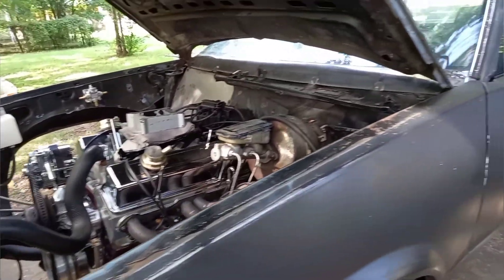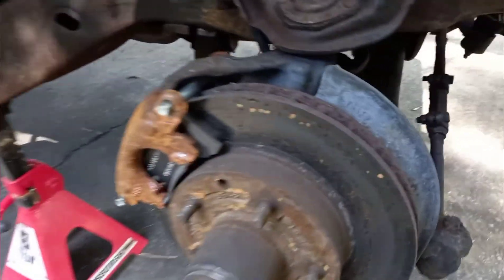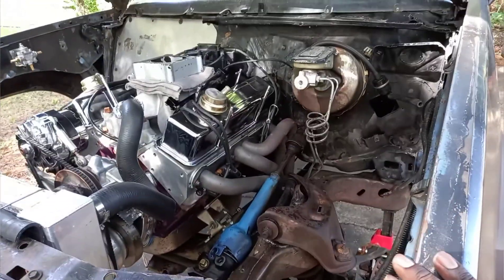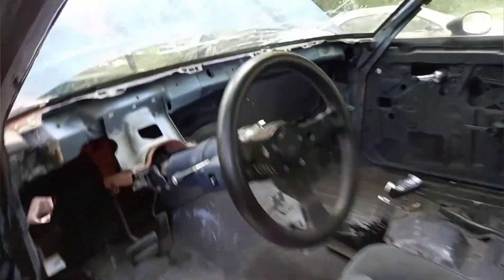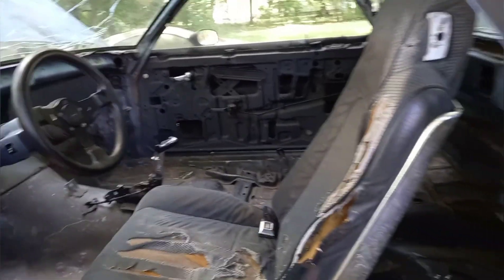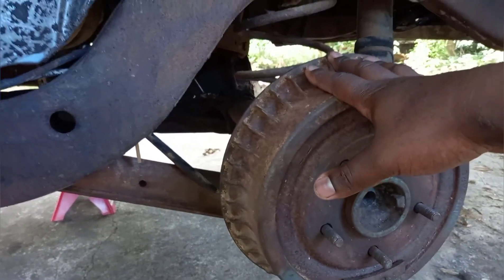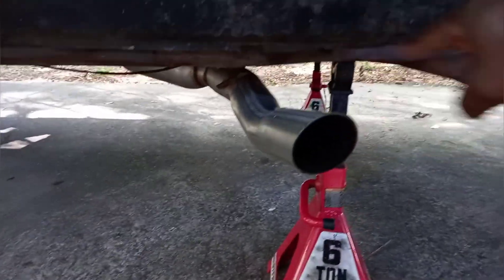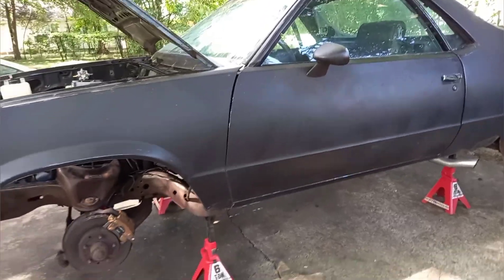Update on the el camino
Instgram: 414performance_1